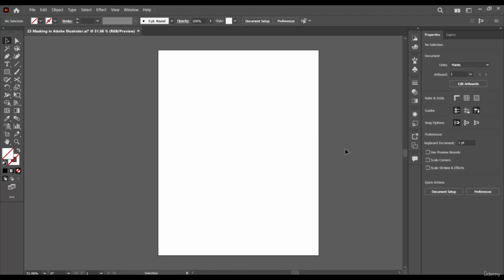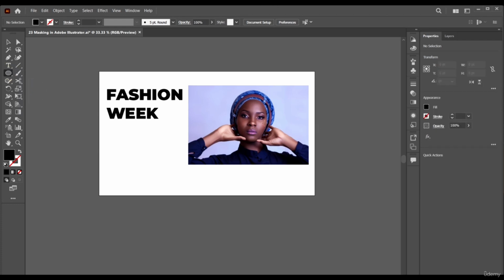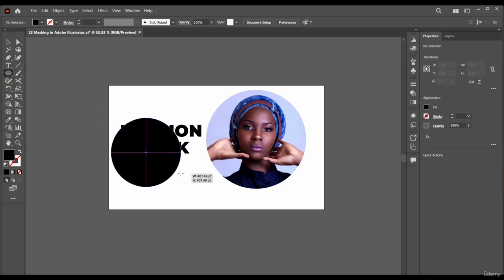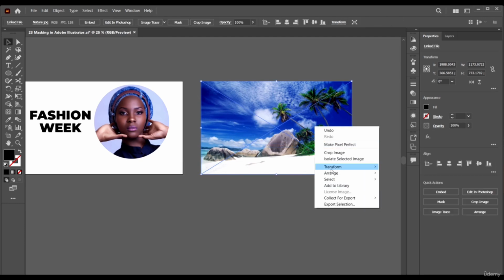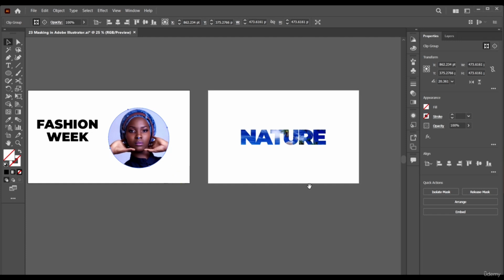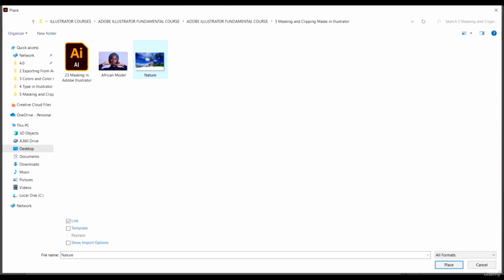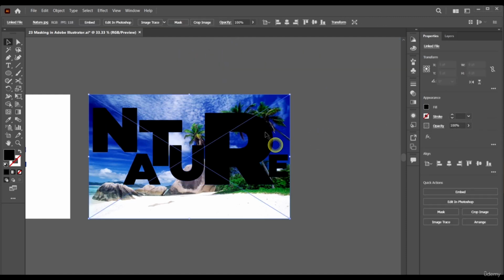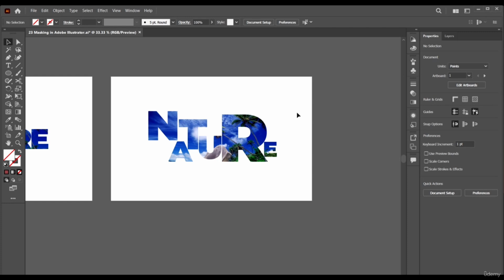Master Adobe Illustrator | Episode 16: Masking Techniques – Clipping & Opacity Masks Explained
In this tutorial, we dive into masking techniques in Illustrator, teaching you how to hide, reveal, and creatively display your designs with Clipping Masks and Opacity Masks.
✏️ What You’ll Learn:

    What is masking and why it's useful in design
    How to create and use Clipping Masks effectively
    Tips for multiple objects and complex mask setups
    How to create Opacity Masks for gradient fades and texture reveals
    Differences between Clipping Masks vs Opacity Masks
    Practical design examples for logos, text masks, and image reveals

🛠️ Tools & Features Covered:

    Clipping Mask (Ctrl + 7)
    Release Clipping Mask (Alt + Ctrl + 7)
    Opacity Mask via Transparency Panel
    Editing masks with Direct Selection Tool
    Layer and object organization for masking

💡 Masking is an essential skill for any graphic designer. This episode will help you create professional layouts, dynamic text effects, and clean cutout designs with confidence.